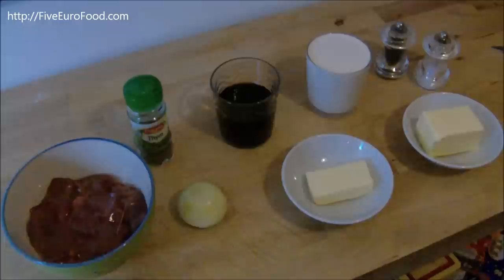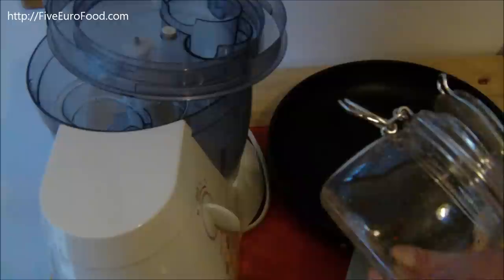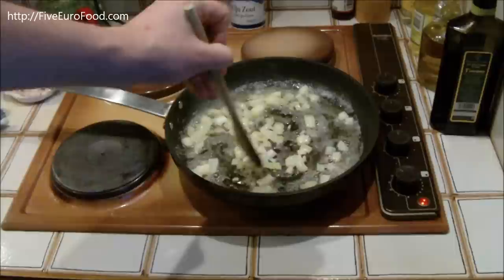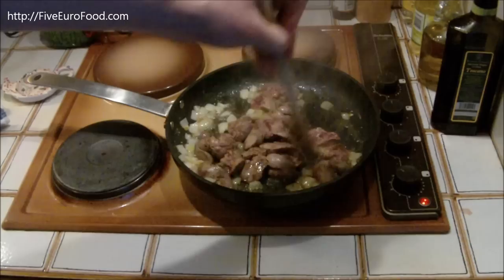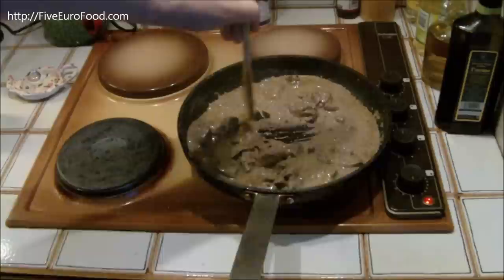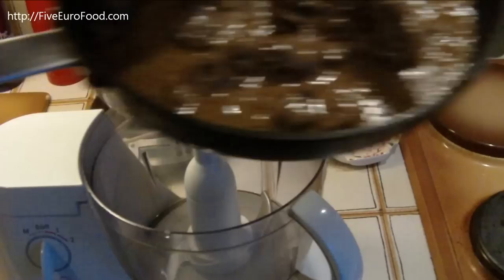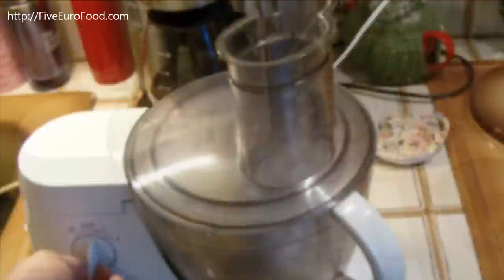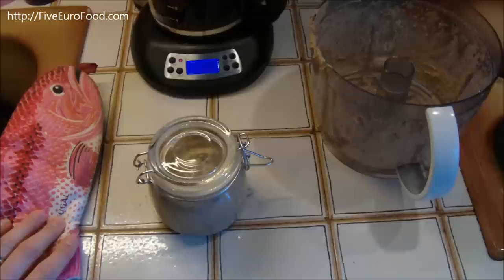How to make Christmas Liver Paté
A great dish to serve around Christmas time - You can replace the port with something like sherry in a pinch, perhaps even brandy, but it's not quite the same. Really easy to make and has a fantastically luxurious taste - no-one will ever know it only cost about €3.50 to make! It's also my first video post ever! You can still find the usual recipe process and photos under the video below. Please enjoy the video and be patient while I get to grips with video editing and sound levels and so forth.